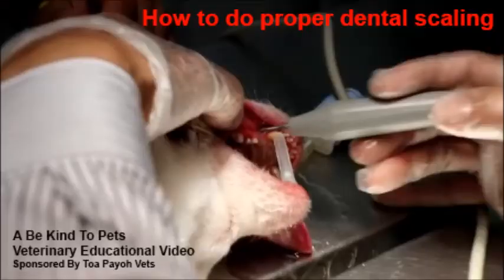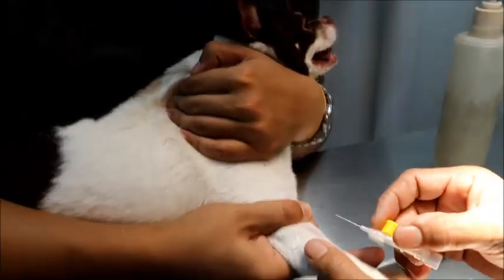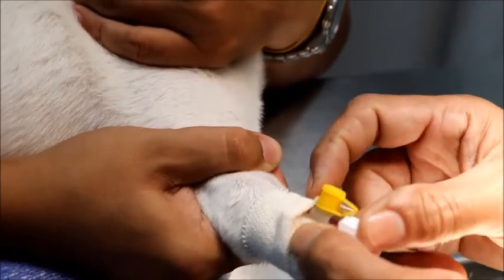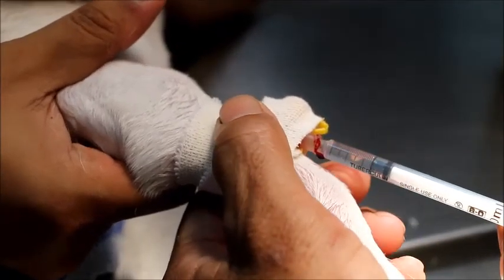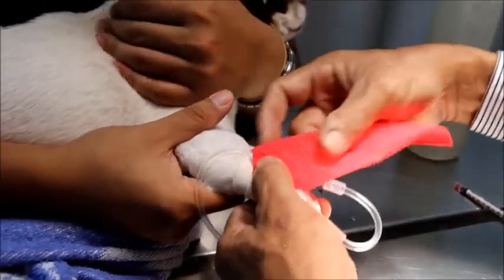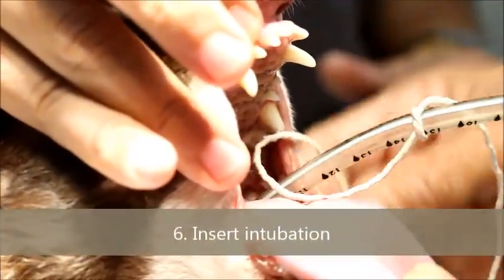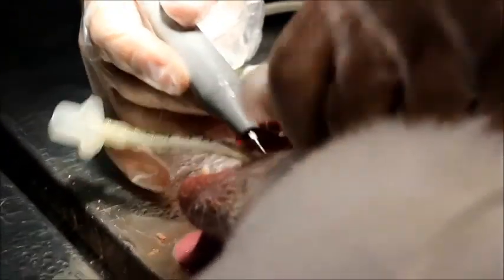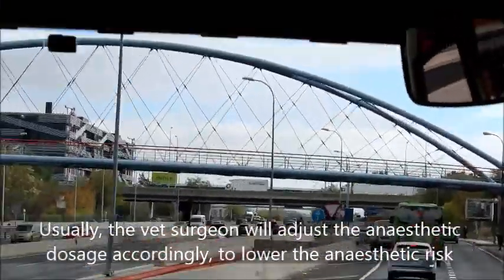Video: Final. How your dog's teeth is checked and scaled by your vet.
An educational video on dental scaling of an 8-year-old Chihuahua